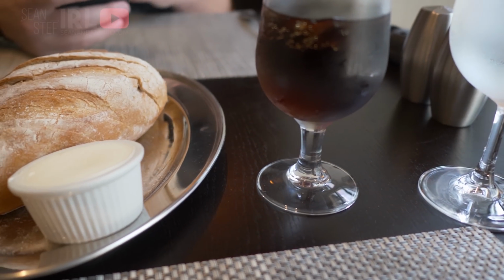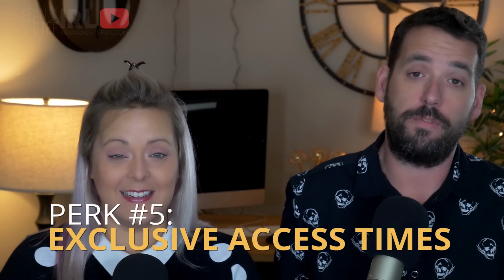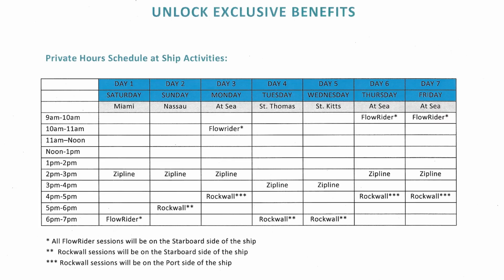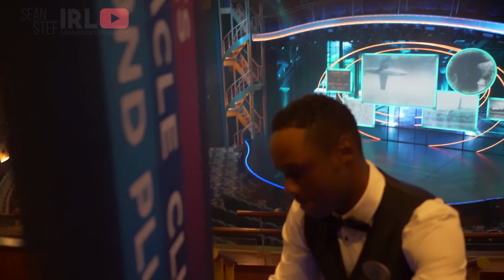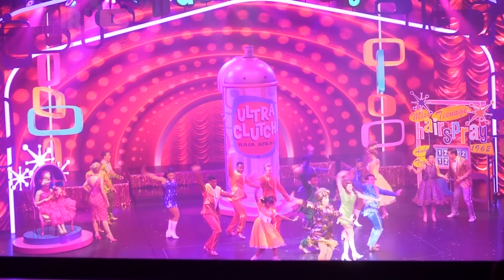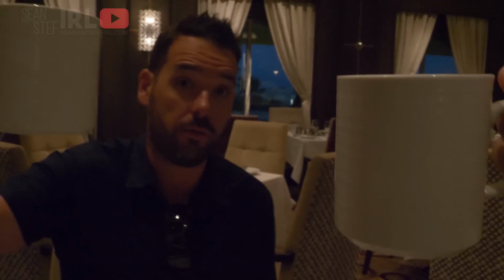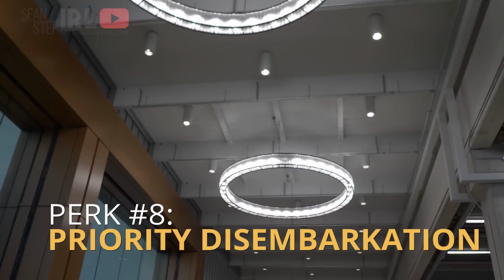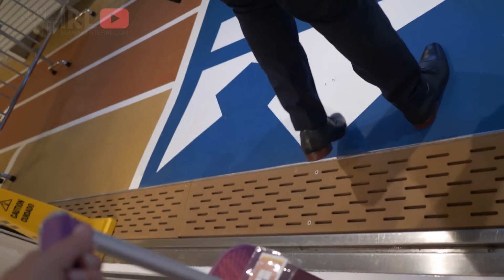Royal Caribbean - The Key | Full Review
We purchased The Key on our Royal Caribbean Symphony of the Seas and we thought we'd give a complete review of our experience with the Key Program.

Is the Royal Caribbean Key Program worth it?

We discuss the perks the Key program offers plus our thoughts on our experience with the Key program on the Symphony of the Seas.

Perk #1: Priority Embarkation
Perk #2: Carry-On Bag Drop Off
Perk #3: Unlimited Wifi
Perk #4: Chops Grille Lunch
Perk #5: Private Hours for Activities
Perk #6: Best Seats in Theaters
Perk #7: Full Breakfast Before You Leave
Perk #8: Priority Disembarkation

***The Key offers an additional perk of priority tender service, we did not experience this on our ship as there was no tendering at any ports on this trip.***

Want to know even more about Royal Caribbean's Key Program?

▶ Want to know more about Sean and Stef?

▶ Do you like our show? Want to help keep our show going?

Do you Create Video? If so, Check out our company - Rampant Design

This video was created with Premiere Essentials and Rampant Style Kits.